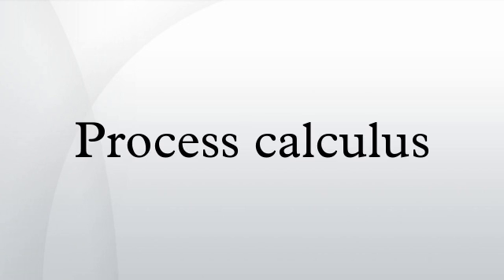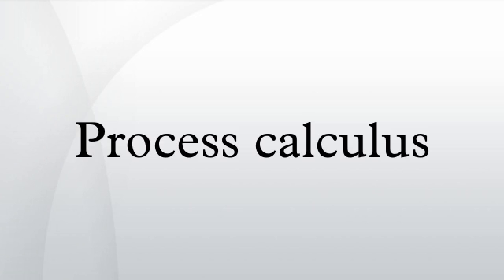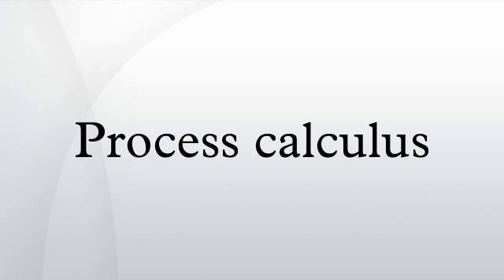Process calculus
In computer science, the process calculi are a diverse family of related approaches for formally modelling concurrent systems. Process calculi provide a tool for the high-level description of interactions, communications, and synchronizations between a collection of independent agents or processes. They also provide algebraic laws that allow process descriptions to be manipulated and analyzed, and permit formal reasoning about equivalences between processes. Leading examples of process calculi include CSP, CCS, ACP, and LOTOS. More recent additions to the family include the π-calculus, the ambient calculus, PEPA, the fusion calculus and the join-calculus.